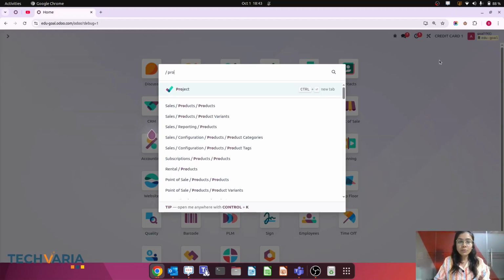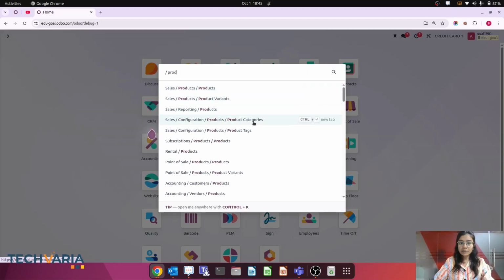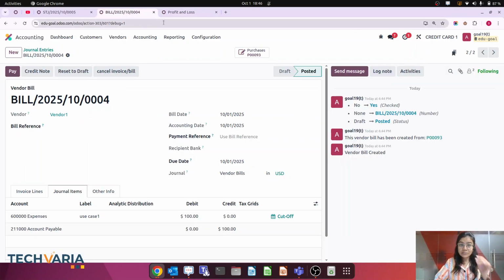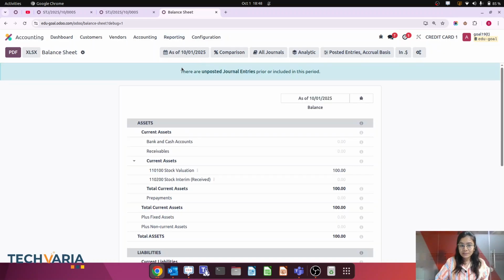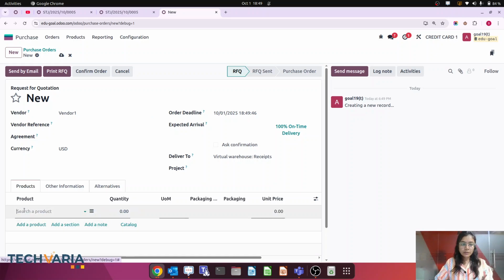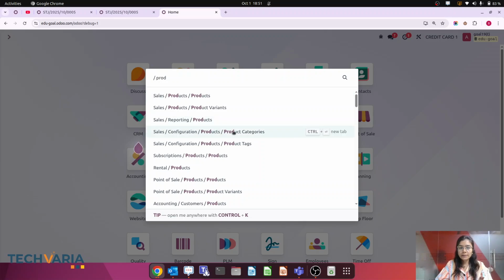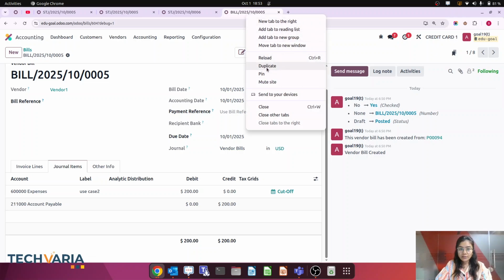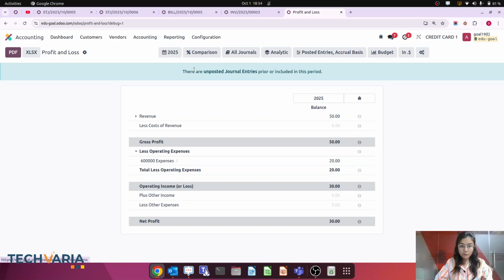How to Fix Impact When Changing from Standard to Average costing with automated valuation in Odoo 18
🎥 In this video, we walk through a real-world scenario where a company started using Odoo with Standard Costing and Manual Valuation. However, after several transactions — including bills and invoices — it became clear that this costing approach wasn't suitable for their needs.

To resolve this, we demonstrate how to correctly switch from Standard Costing with Manual Valuation to Average Costing with Automated Valuation, even after multiple transactions have been made.

🧩 What This Video Covers:

📌 Use Case 1:
You started with Standard Costing + Manual Valuation, created a few vendor bills, and then realized that Average Costing with automation is more appropriate. We’ll show you how to fix and switch methods properly.

📌 Use Case 2:
Same as Use Case 1, but you’ve also created customer invoices (sales). This makes the situation a bit more complex — and we’ll explain how to handle it safely.

⚠️ Note: This video uses sample/demo data to help you clearly understand the concepts.